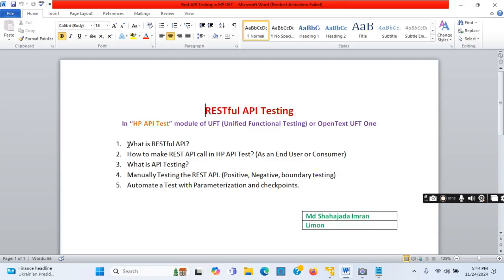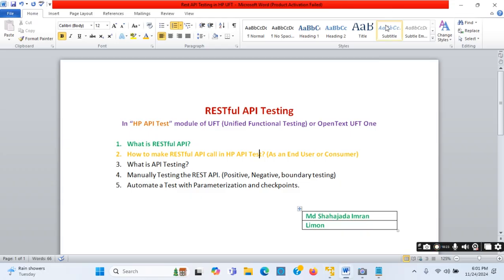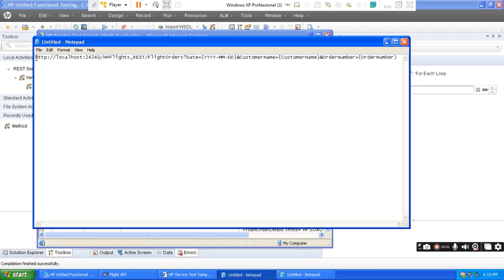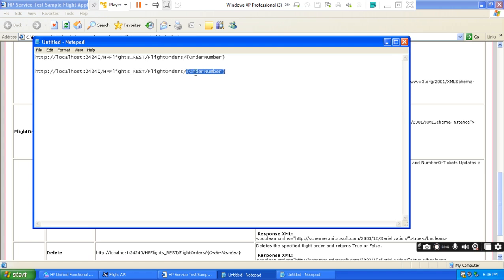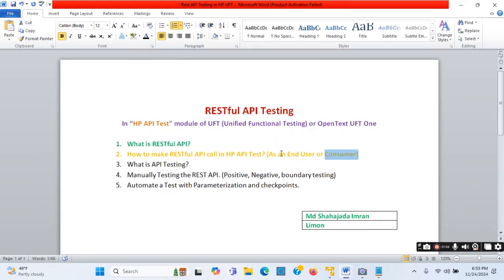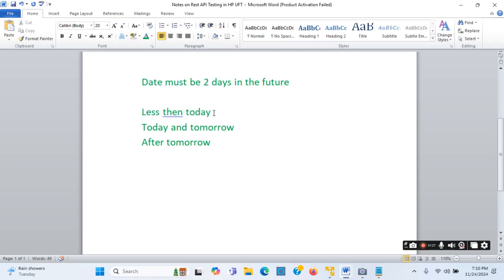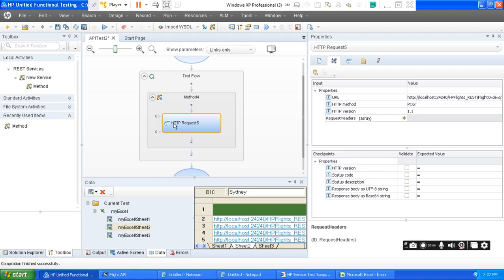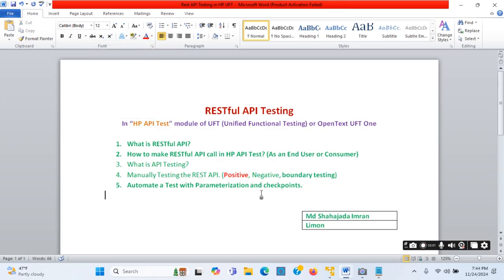RESTful API Testing in "HP API Test" module of HP Unified Functional Testing or OpenText UFT One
Tools: Unified Functional Testing, HP UFT, Micro Focus UFT, OpenText UFT one, MF UFT, HP API Test, "OpenText API Test" module of OpenText UFT One etc.
Technology/Roles: Automation Test Engineer, UFT Tester, API Tester, Web Service Tester, Quality Assurance, QA Test Engineer, Regression Test Engineer, Software Quality Analyst and Tester etc.
Languages: XML (Extensible Markup Language), JSON (JavaScript Object Notation), VB Scripting, HTTP (Hyper Text Markup Language) etc.

Below Topics are demonstrated or explained in detail with examples.
2. How to make RESTful API call in "HP API Test" module of UFT || UFT One? (As an End User or Consumer)
4. Manually Testing the REST API. (Positive, Negative, boundary testing)

Regards,
Md Shahajada Imran